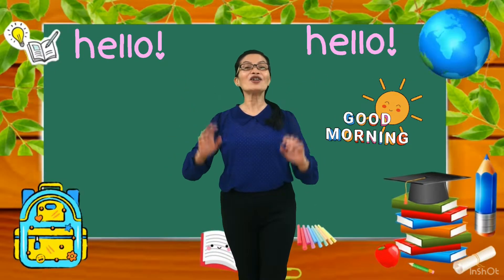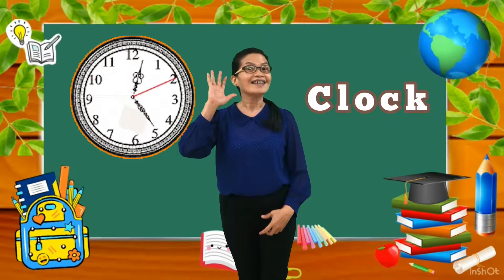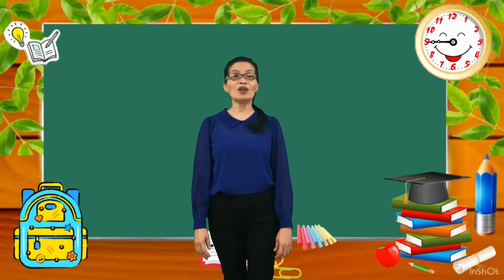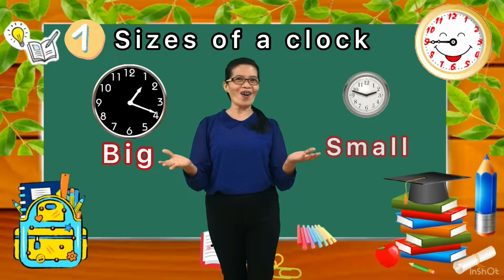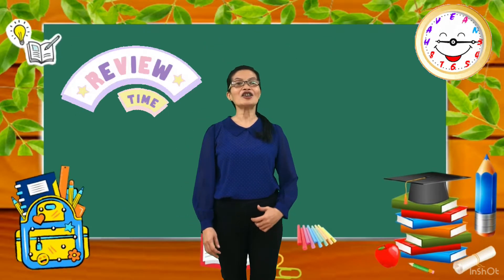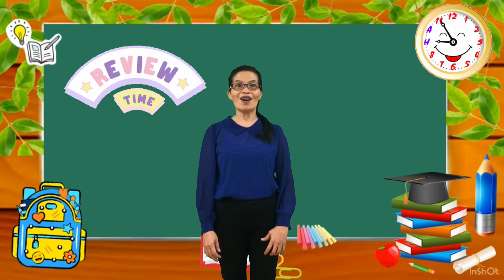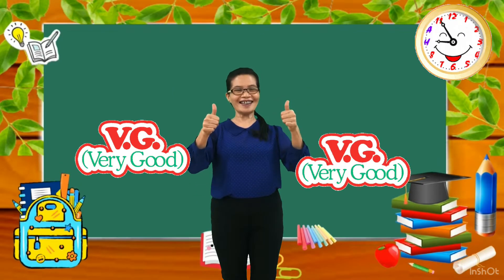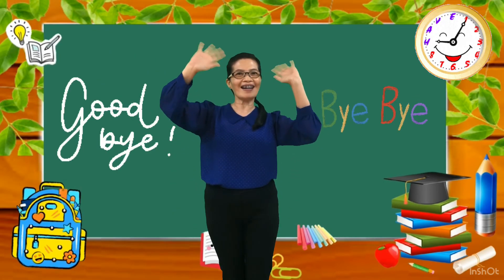Clock ( Day 2)